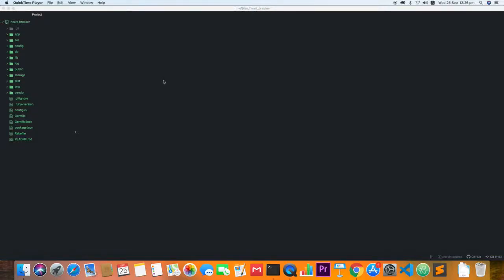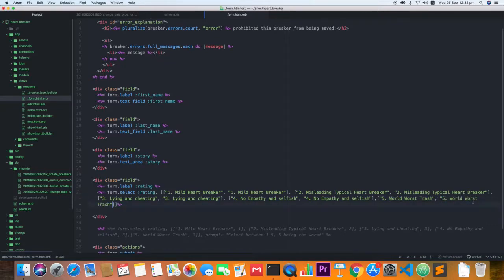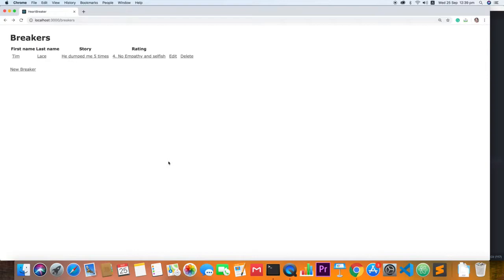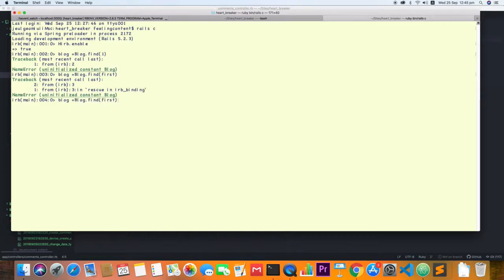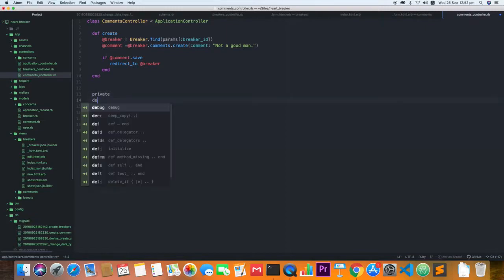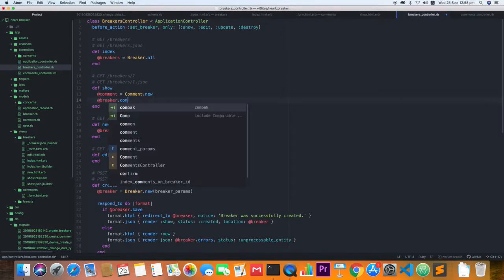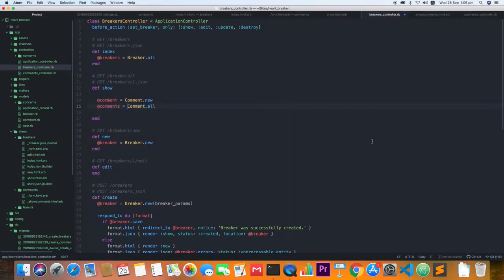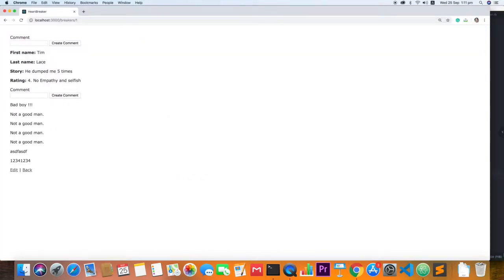part 2 heart breaker with fixing mistakes and errors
Oh,,, made it into long video by fixing my own mistakes, please watch if you likes to see what kind of errors I create and how i fix them.